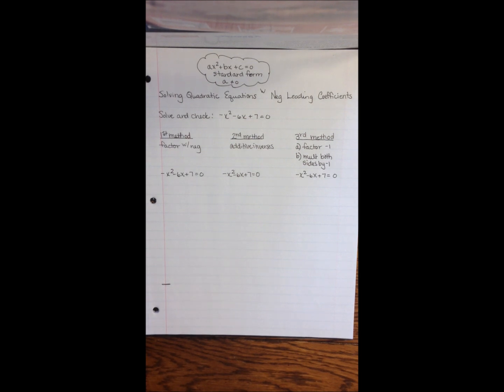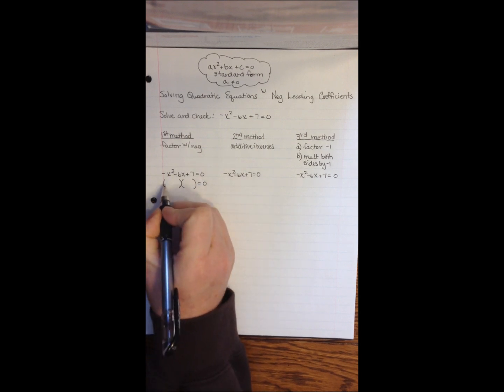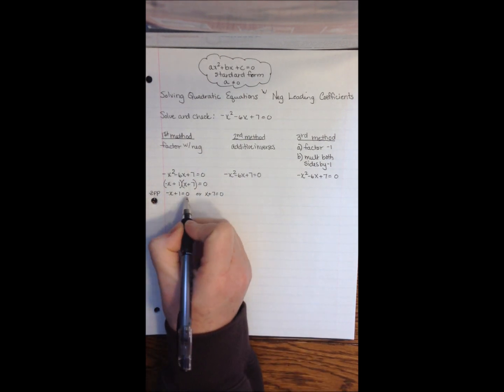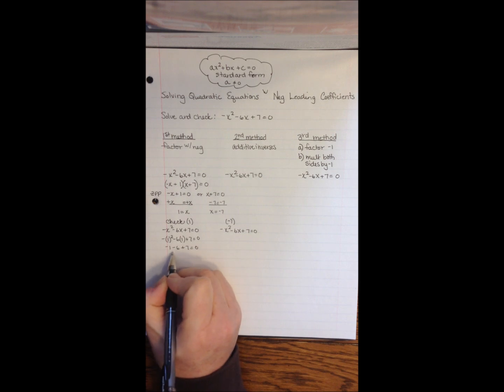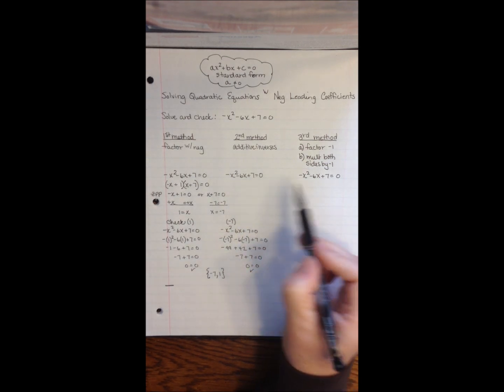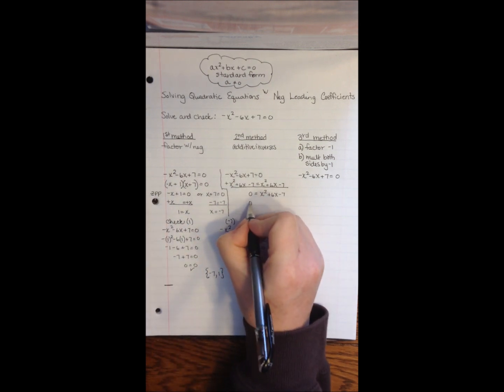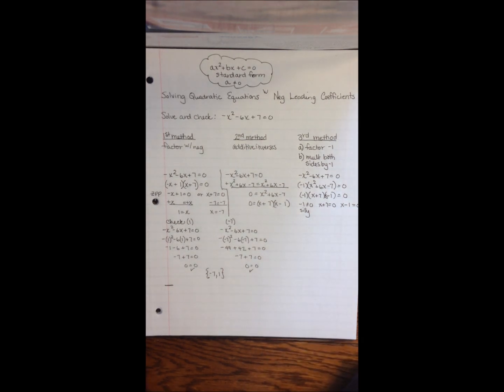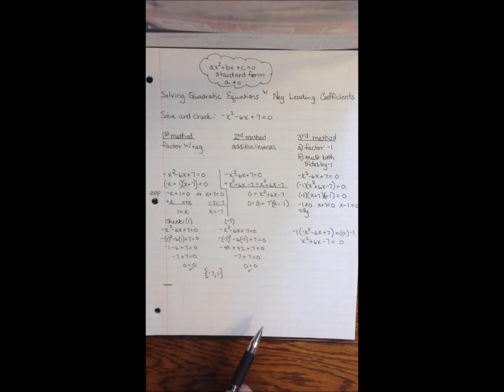Solving Quadratic Equations with negative leading coefficients